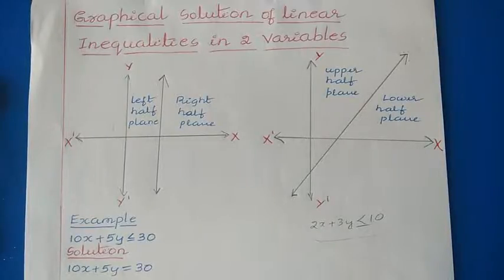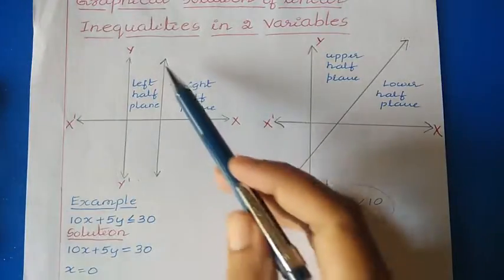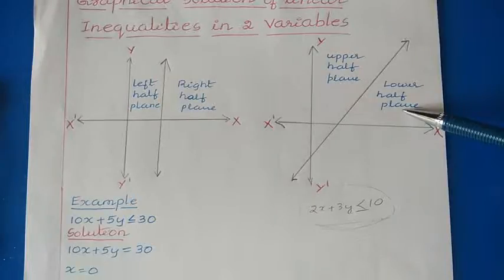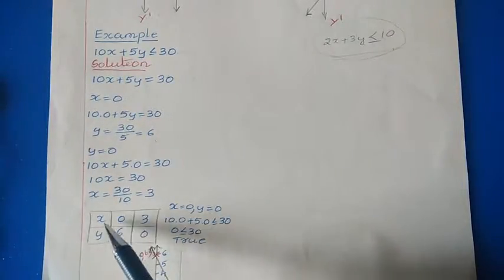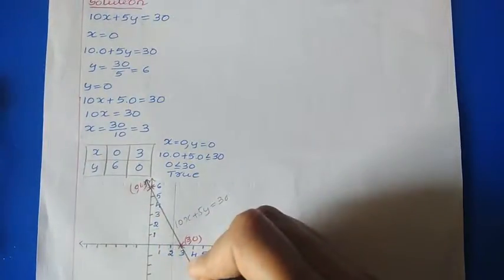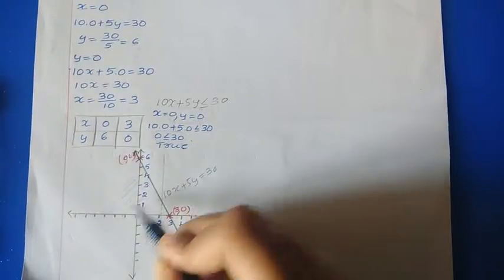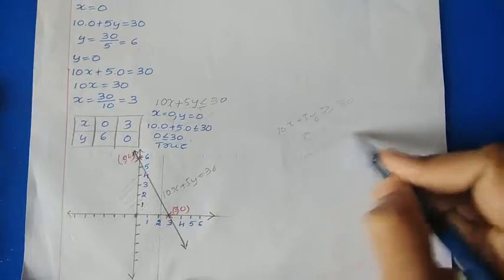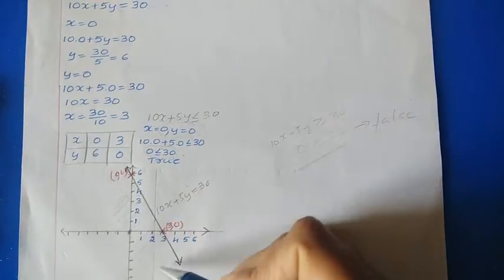1st PUC maths chapter 5 Linear Inequalities|Linear inequalities in two variables